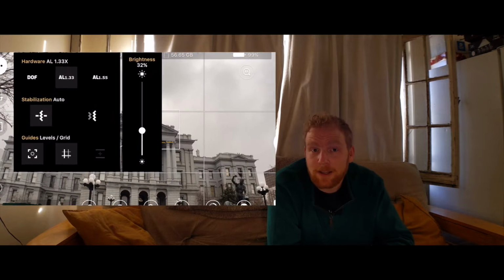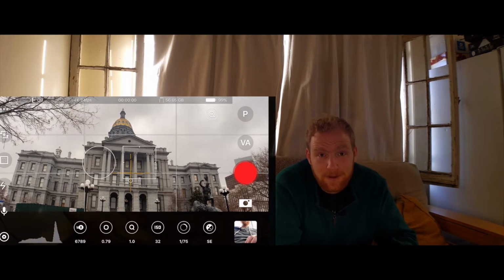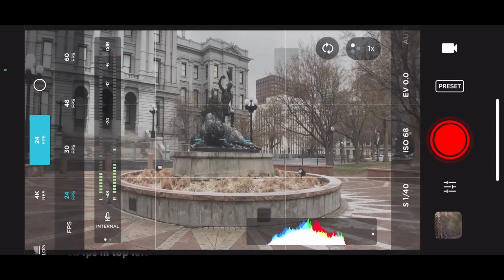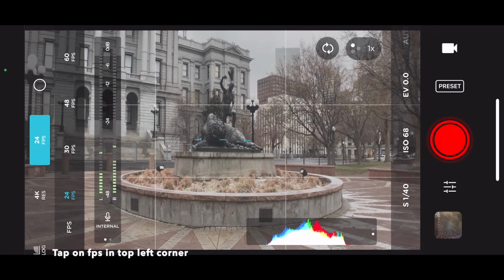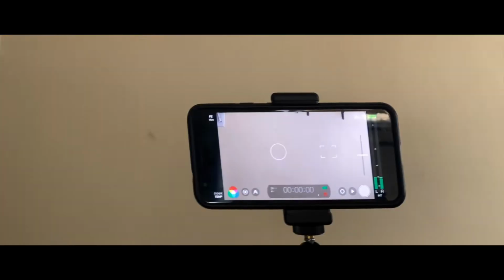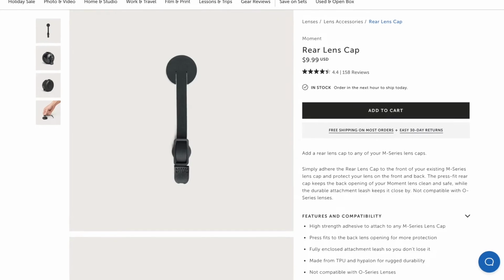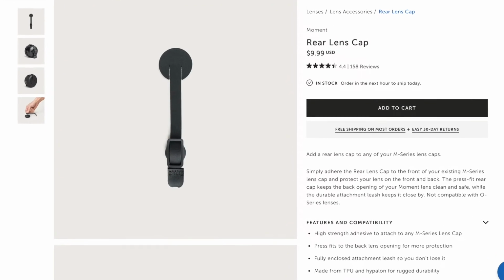Moment vs Sandmarc Anamorphic Lenses iPhone 11 Pro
Are you ready for the mobile photography heavyweight battle of the year? Well, we've got the Sandmarc Anamorphic Lens vs Moment Anamorphic Lens to settle, once and for all, the question on everyone's minds - Moment or Sandmarc?

We'll compare the specs of each lens and then provide a side by side comparison of what they can do. One of the best smartphone anamorphic lenses can change your mobile content creation, so let's be sure we get the right one in your lens bag.

The Test?

     ***Moment vs Sandmarc Anamorphic Lenses on the iPhone 11***

Sandmarc 1.33x Anamorphic Lens Specs -
- 1.33x (maybe?)
- 2.40:1 Aspect Ratio
- 47g
- iPhone only (maybe?)
- Comes with:
   - Case
   - Lens
   - Cloth
   - Rear + Front Lens Caps
   - Clip

Moment 1.33x Anamorphic Lens Specs -
- 1.33x
- 2.40:1 Cinemascope Aspect Ratio
- 37g
- Compatible with iPhone, Samsung, Pixel, and OnePlus devices
- Comes with:
   - Lens
   - Front lens cap
   - Microfiber bag

Video Timeline -
00:00 - Intro
00:16 - What is an anamorphic lens for smartphones?
00:40 - Why use anamorphic lenses for mobile?
01:14 - What is cinemascope aspect ratio
01:37 - Desqueeze Moment anamorphic and Sandmarc anamorphic lens footage
02:04 - How to desqueeze anamorphic lens footage with BeastCam
02:29 - How to desqueeze anamorphic lens footage with Moment Pro Camera
02:47 - How to desqueeze anamorphic lens footage with Filmic Pro
03:36 - Black bars cinematic green screen trick
04:02 - Is smartphone anamorphic lens photography a thing?
04:16 - Sandmarc Anamorphic Lens Review
04:29 - Sandmarc Anamorphic Lens Specs
04:36 - Sandmarc 1.33x Anamorphic Lens - Is it 1.33x?
05:24 - Sandmarc Anamorphic Lens Unboxing
05:46 - Mounting Sandmarc Lenses
06:38 - A Brief Rant About Sandmarc iPhone Cases
08:56 - Field of View Sandmarc Anamorphic Lens 1.33x
08:56 - Sandmarc 1.33x Anamorphic Lens Weight
07:17 - Sandmarc Anamorphic Lens Photography iPhone 11 Pro
09:29 - Sandmarc 1.33x Anamorphic Lens Footage iPhone 11 Pro
10:47 - Moment Anamorphic Lens Review
11:06 - Mounting Moment Anamorphic Lens
11:18 - Moment Case Review (M-Series Case)
12:19 - Moment Blue Flare Anamorphic Lens Unboxing
12:35 - How to use the Moment Anamorphic Lens Android and iPhone
13:30 - Moment Anamorphic Lens Specs
13:53 - Moment Blue Flare Anamorphic vs Moment Gold Flare Anamorphic
14:28 - Moment 1.33x Anamorphic Lens Weight
14:36 - Moment Anamorphic Lens Photography iPhone 11 Pro
14:50 - Moment 1.33x Anamorphic Lens Footage iPhone 11 Pro
16:15 - Moment Anamorphic Lens vs Sandmarc Anamorphic Lens
17:26 - Moment or Sandmarc anamorphic lens?
17:37 - Outro